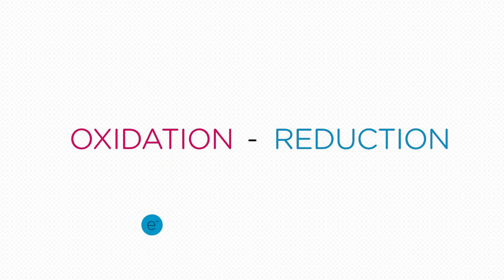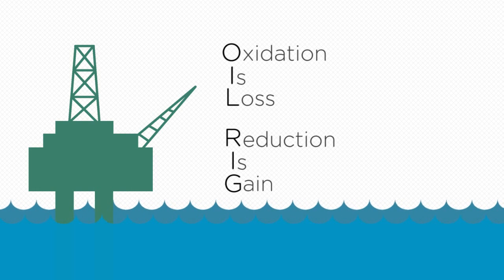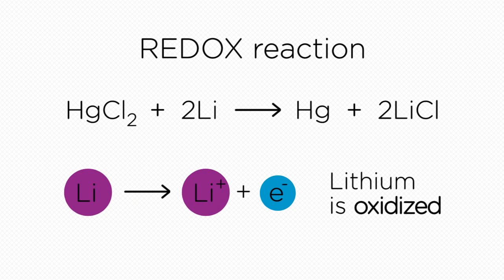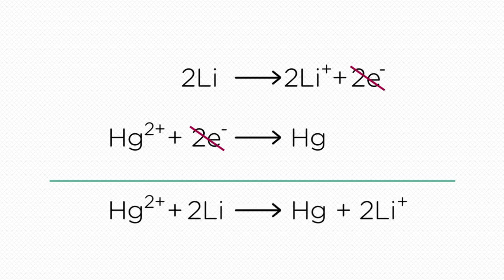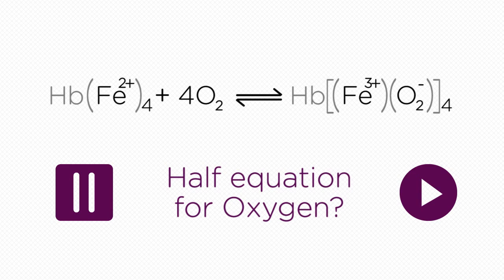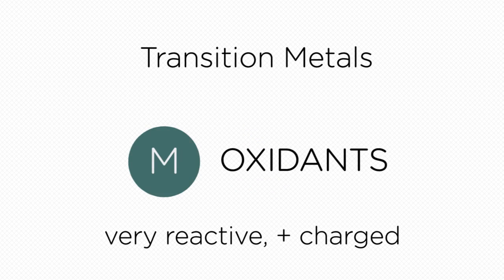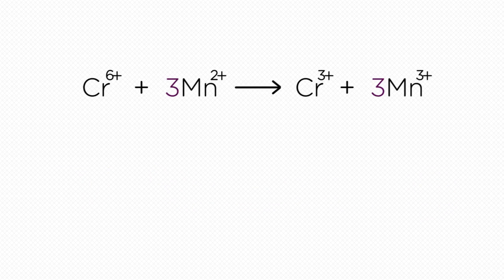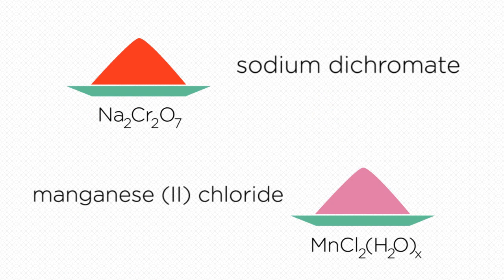Electron exchange in oxidation reduction reactions Chemistry for All The Fuse School